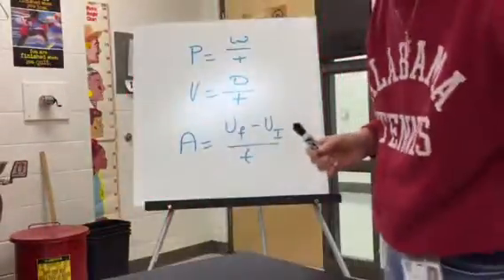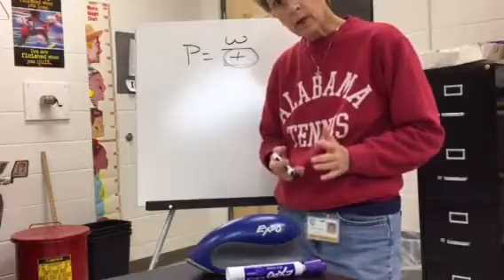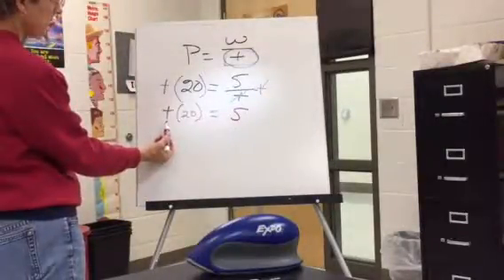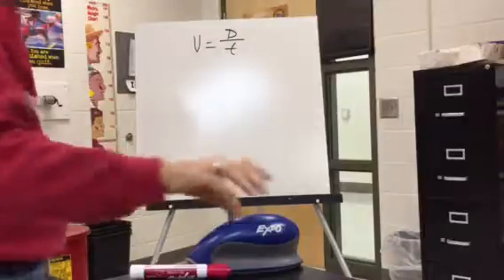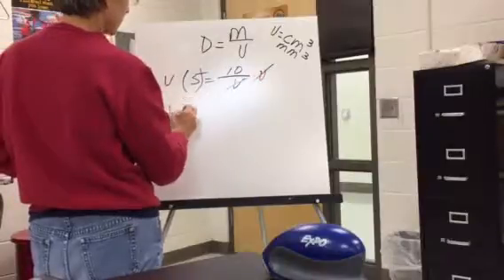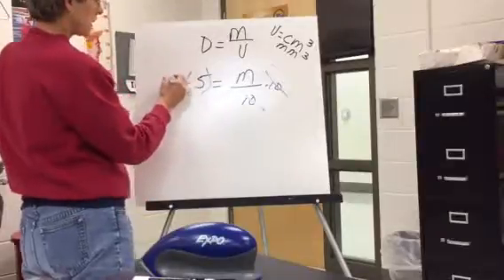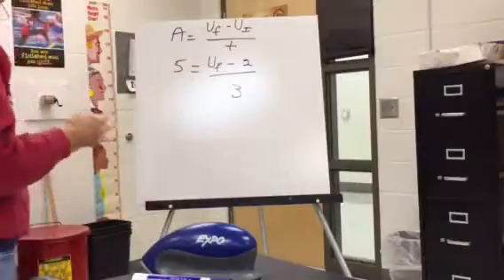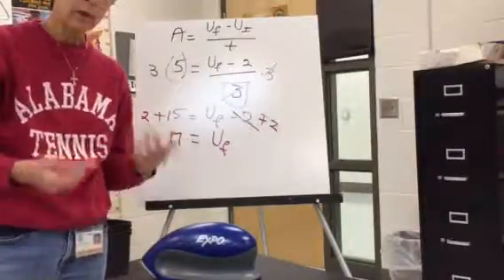Dr. Abney's formula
Dr. Abney's formulas